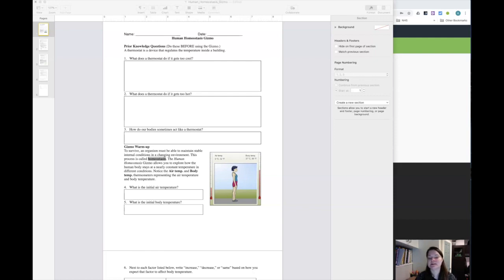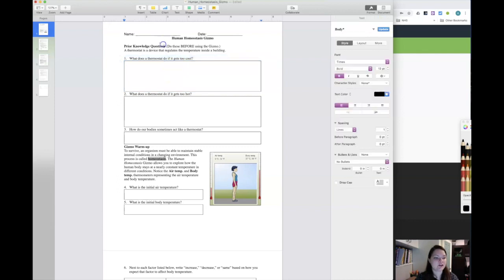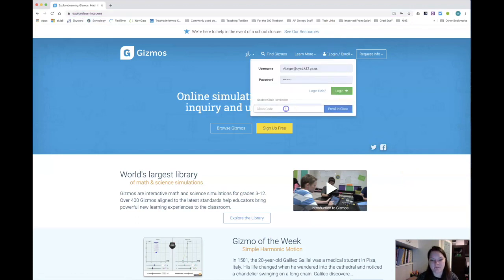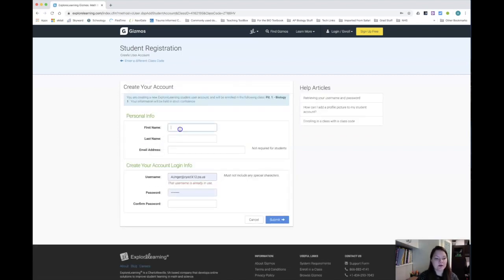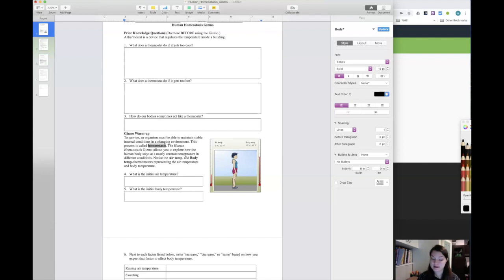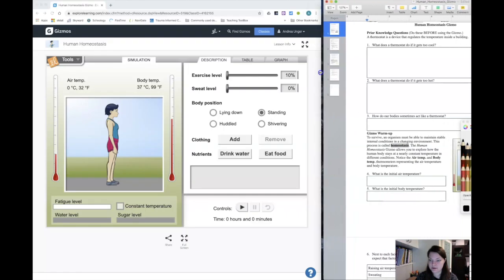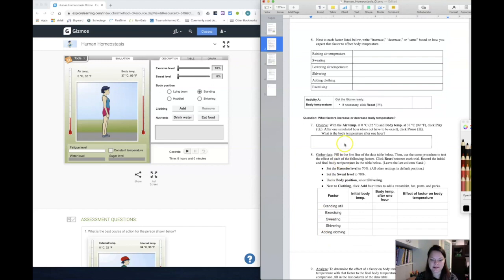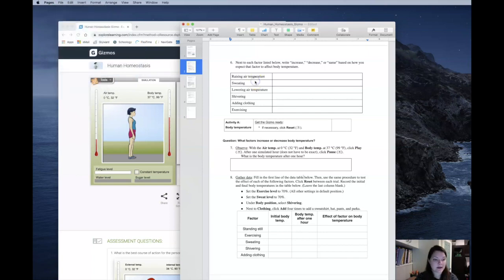4 2 Human Homeostasis